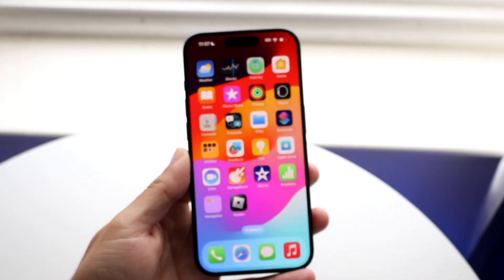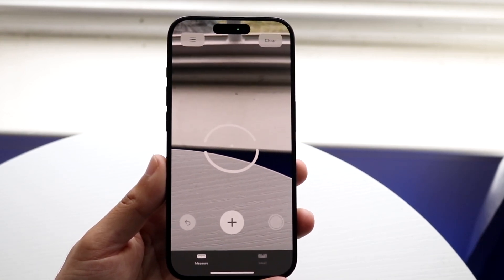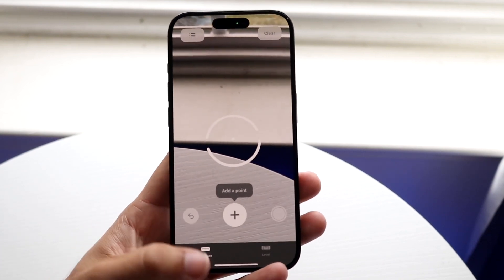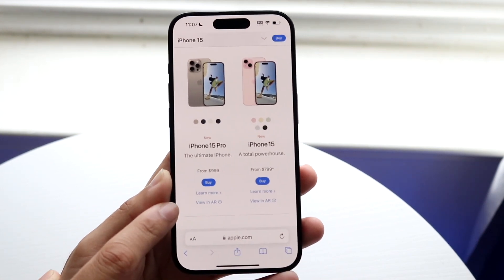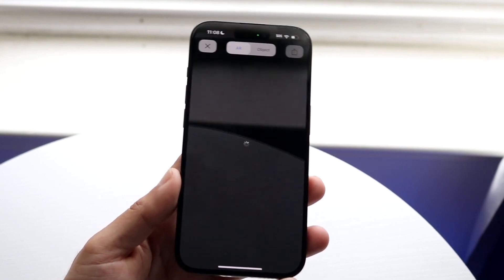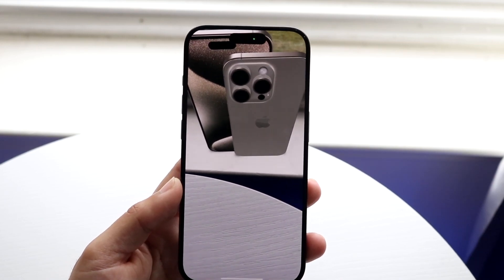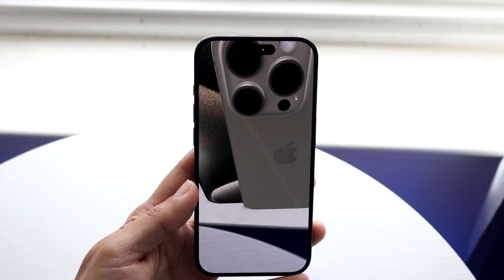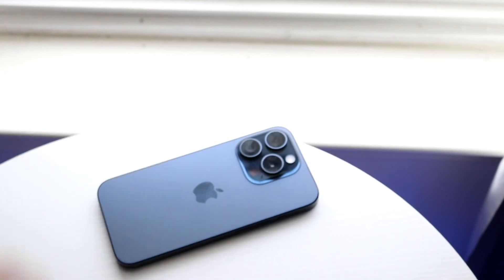How To Use LIDAR Sensor On iPhone 15 Pro!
Here is exactly How To Use LIDAR Sensor On iPhone 15 Pro!